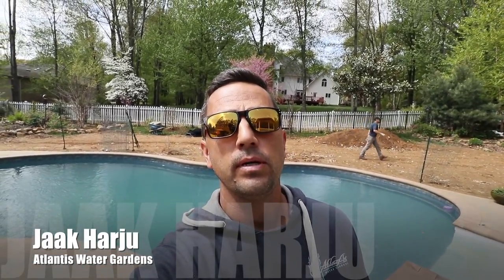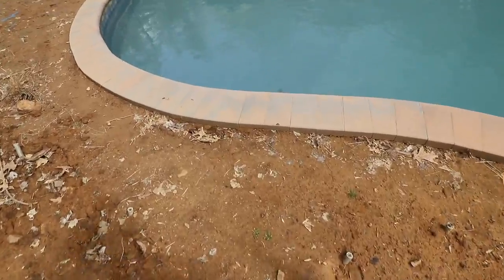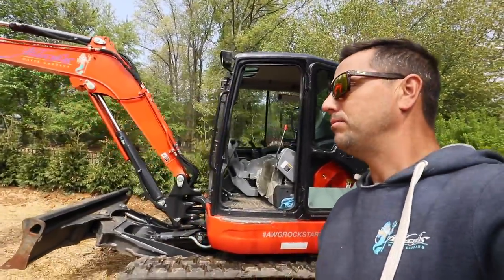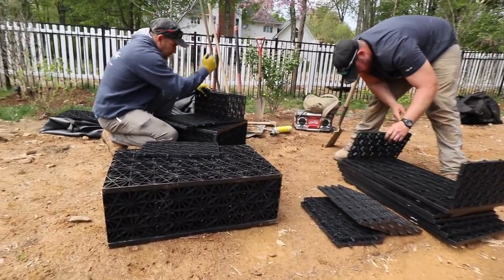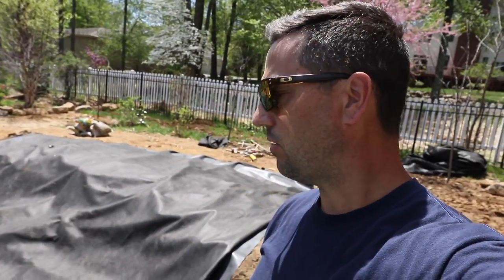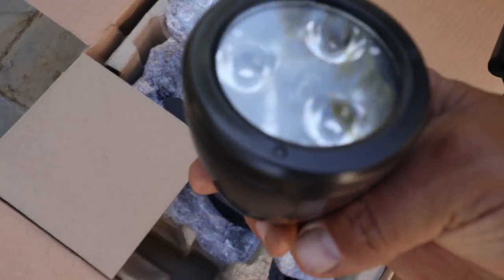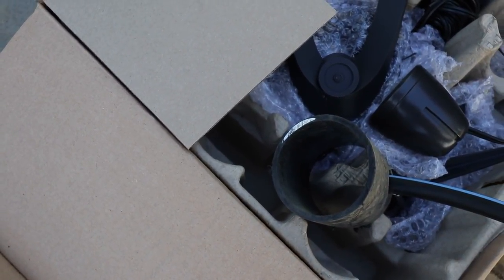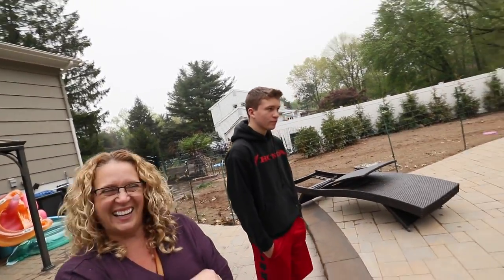Pool Area Waterfall - Building a Disappearing Waterfall Against a Vinyl Inground Pool - Randolph, NJ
Today we are building a pool waterfall, well it's not really an "Into The Pool Waterfall", but a disappearing waterfall (or Pondless Waterfall) that gives the illusion that it's part of the swimming pool system. We don't like to build rock waterfalls into vinyl pools because the side structure of the pool is just a thin-wall metal frame that wasn't designed to hold many tons of weight that a rock waterfall puts on the edge of a vinyl pool.

Even thought the falls don't go into the pool, the homeowner was extremely happy with her new pool area waterfall and it can be enjoyed for a much longer part of the season, when the pool is not even in use!

Atlantis Water Gardens is located in Denville (Morris County), NJ (New Jersey) and specializes in backyard fish ponds, boulder waterfalls, fountainscapes, decorative water features, natural looking ponds, koi fish ponds and outdoor goldfish ponds for backyard landscapes.

Camera Equipment:

Main Camera (Canon M6): Canon EOS M6 Mirrorless Camera w/ EF-M 15-45mm lens + 16GB SD Card, Filter Kit, Case & Accessory Bundle

Mobile Camera (iPhone X): Apple iPhone X 256 GB T-Mobile - Space Gray, Locked to T-Mobile

Bendable Tri-Pod (Joby): JOBY GorillaPod 3K Kit. Compact Tripod 3K Stand and Ballhead 3K for Compact Mirrorless Cameras or devices up to 3K (6.6lbs). Black/Charcoal.

Gimbal (DJI Osmo Mobile): DJI Phone Camera Gimbal OSMO MOBILE, Black

Microphone: (Rode Videomic Go): Rode VMGO Video Mic GO Lightweight On-Camera Microphone Super-Cardioid

Looking To The Sky by Joakim Karud @joakimkarud